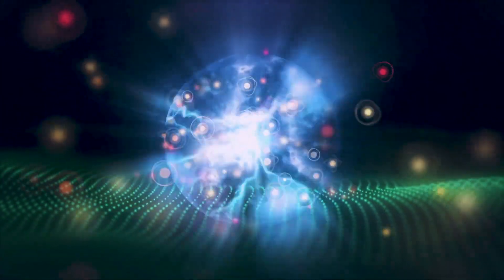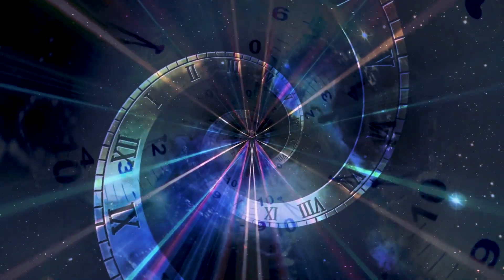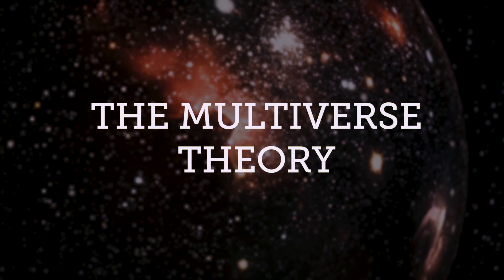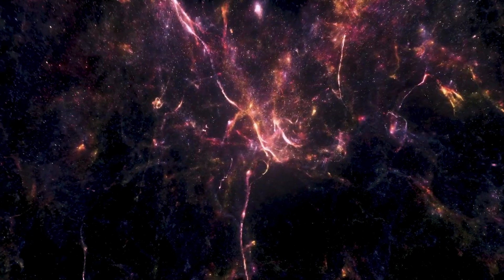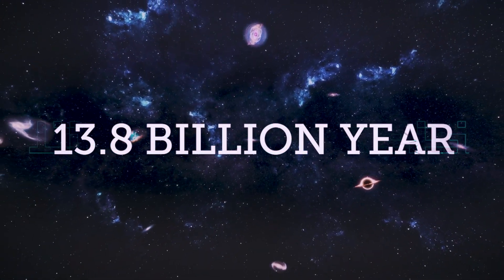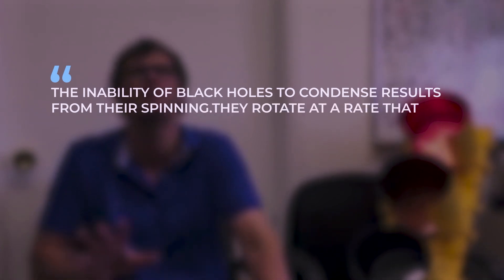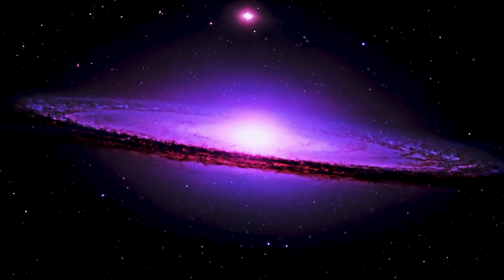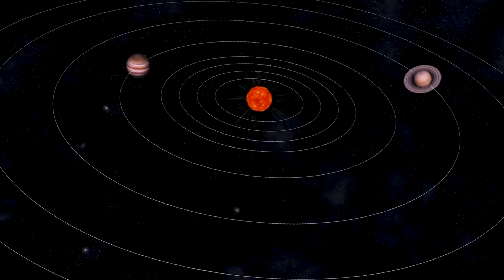5 SCARY Theories About The Universe That NASA Scientists Can't Explain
How much do we understand about the universe we live in?

Even though we'd like to believe that human knowledge as a whole has solved most of the universe's riddles, the truth is that we only have a tenuous grasp on a very small portion of the information needed to properly comprehend everything. Occasionally, a new hypothesis emerges that utterly challenges everything we previously believed and leads us down a different route that just could provide the answer to all of our unresolved issues.

Today, we'll examine the top five universe-related theories that have the potential to totally alter the way you perceive the world. Your mind is about to be blown!

Let’s go!